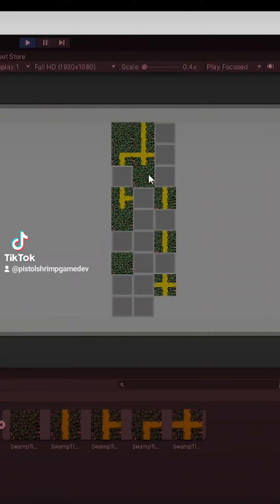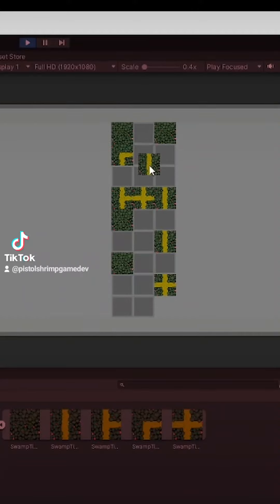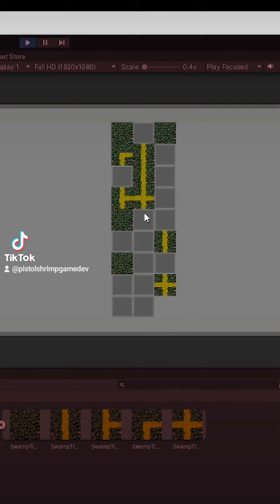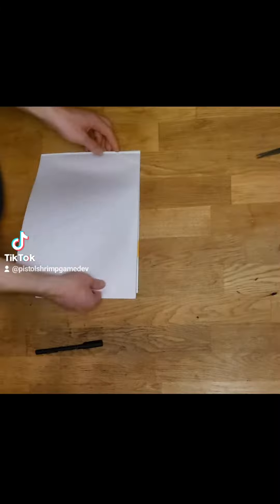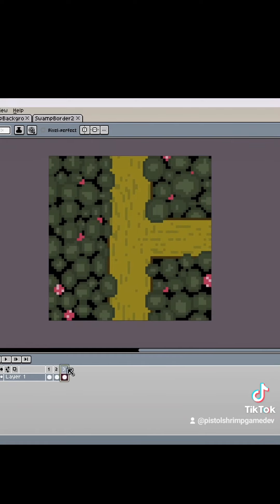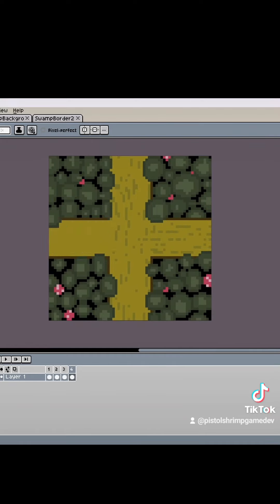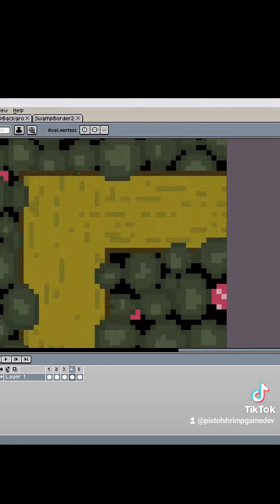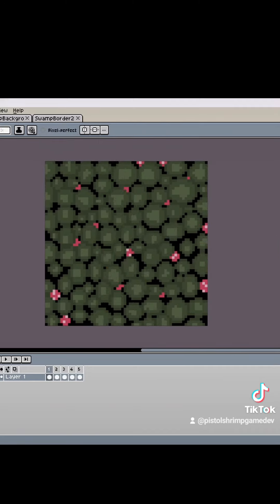Designing the map in my game Wizard Shrimp PART 1